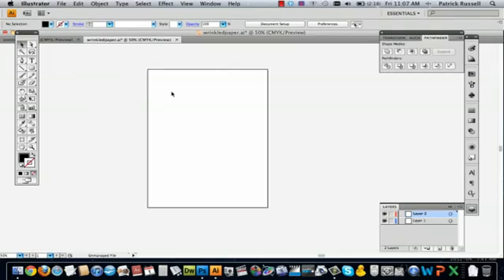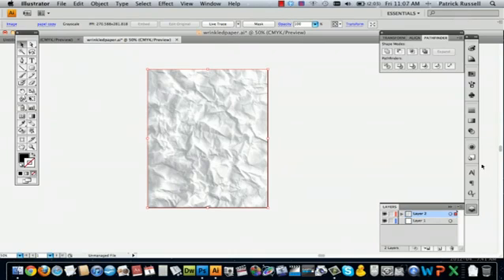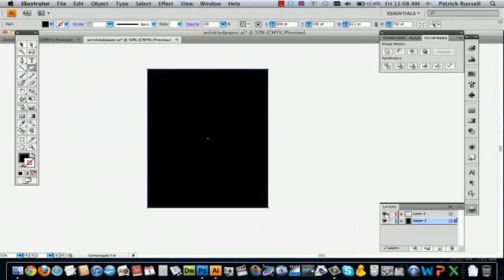How to Make a Wrinkled Piece of Paper in Illustrator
How to Make a Wrinkled Piece of Paper in Illustrator. Part of the series: Adobe Illustrator Tutorials. Making a wrinkled piece of paper in Illustrator is something you can do with the help of a scanner, or even just the Internet. Make a wrinkled piece of paper in Illustrator with help from a well versed web, graphic and illustrative designer in this free video clip.